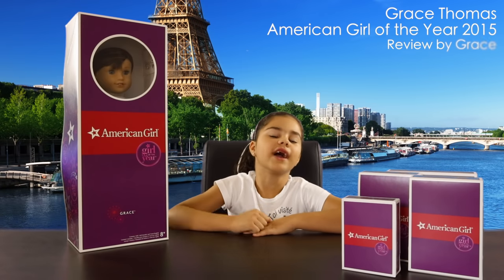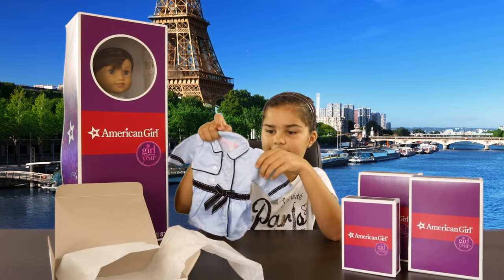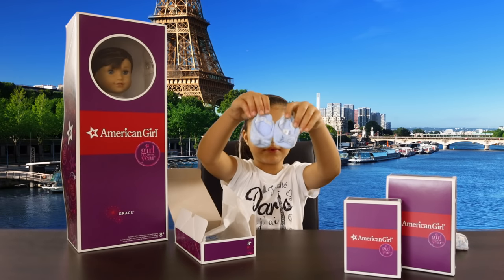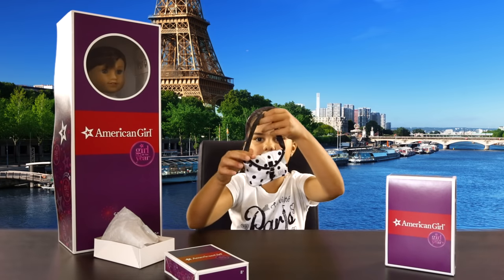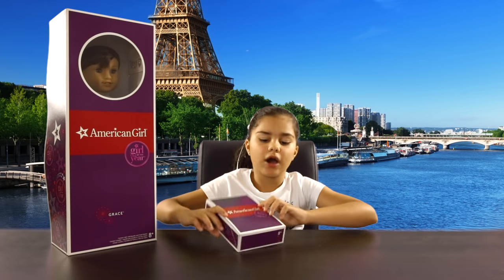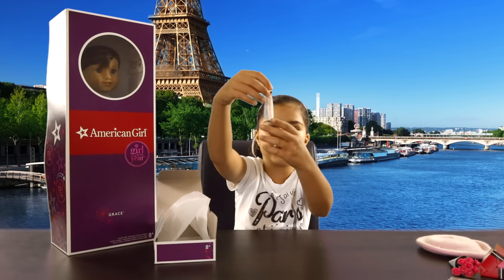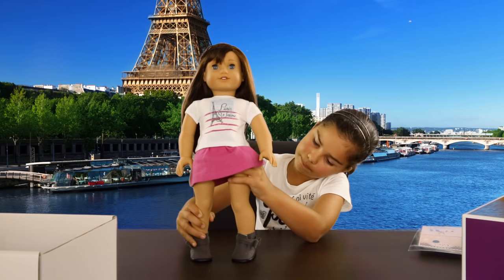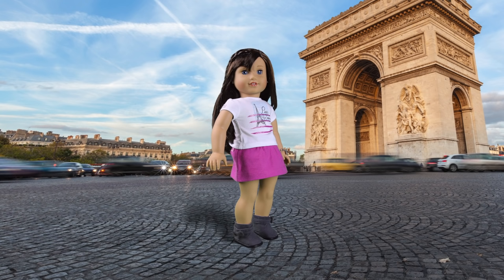Opening Grace Thomas - American Girl of the Year 2015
This is my first video review/opening ... so please go easy on me! :)